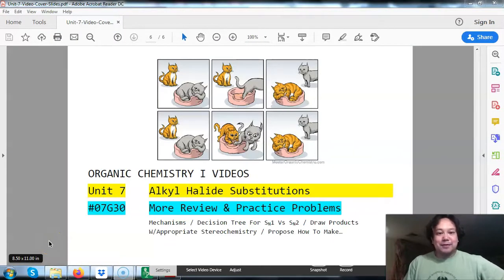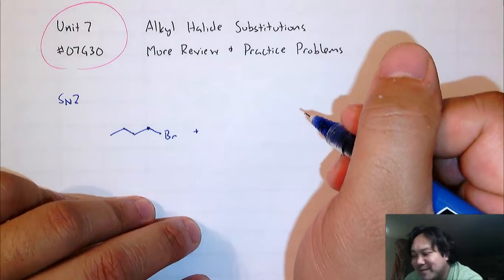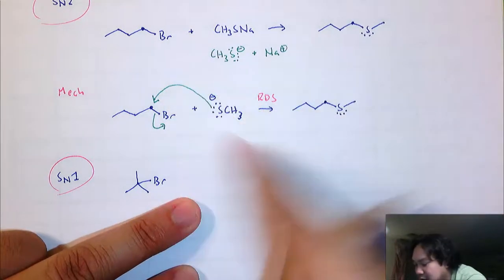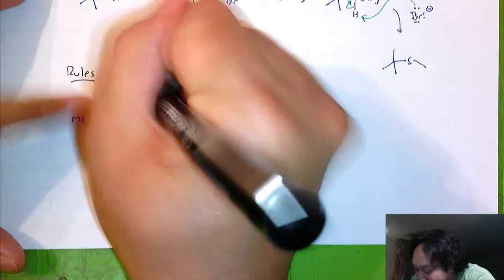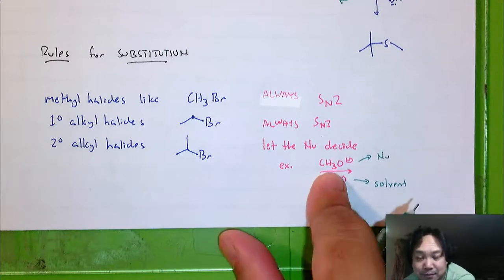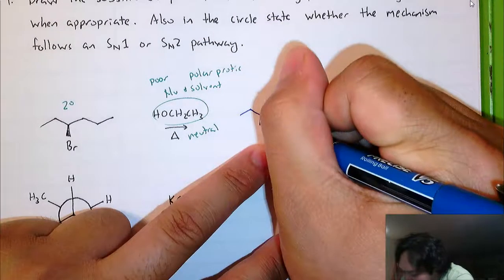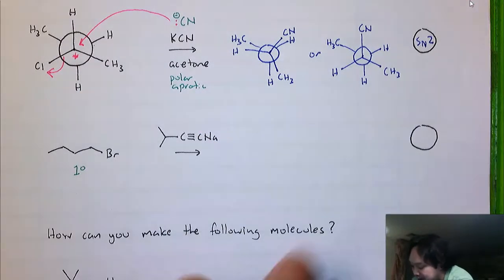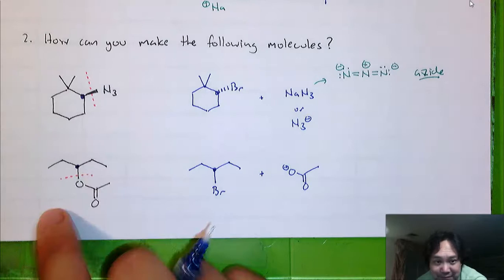More SN1and SN2 Review, Mechanisms and Synthesis (Video 6)